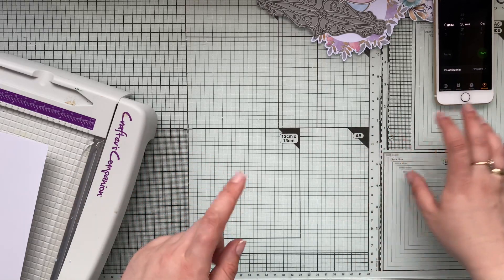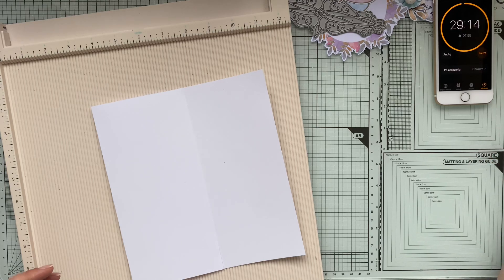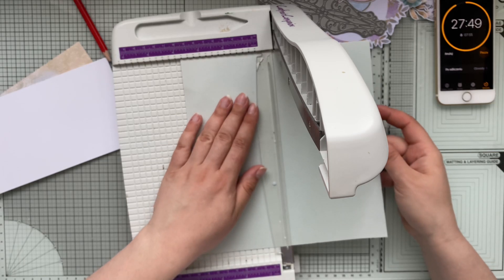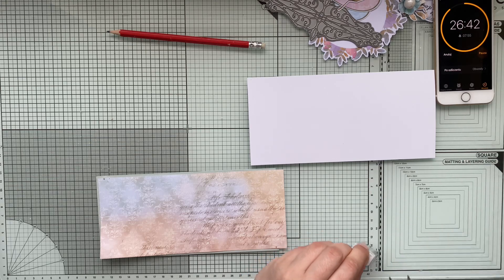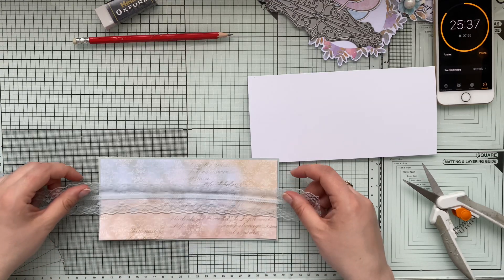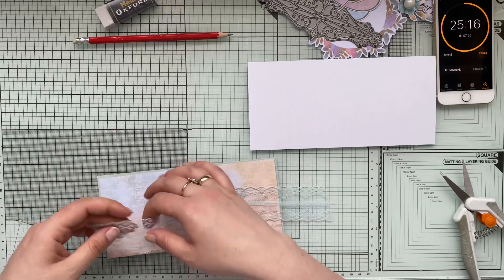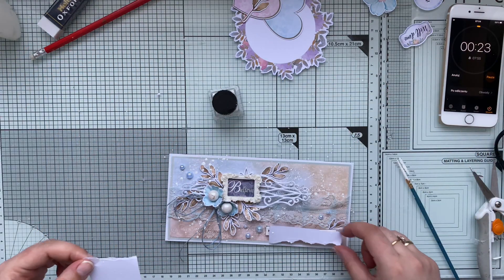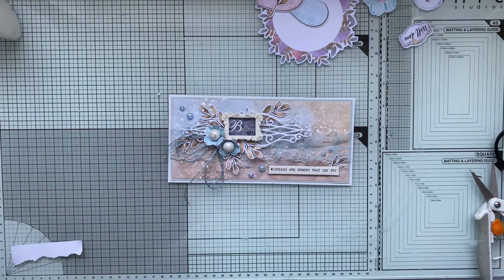Only half an hour to make this card!❤️❤️❤️ DAY 4 OF CREATIVE JUNE CHALLENGE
⬇️ CHECK DESCRIPTION FOR FREE PAPERS⬇️Summer is coming so finding a crafting time can be a bit challenging, join me for this 30-minute per day crafting session. Sending you all love and wishing you a wonderful day!

THANK YOU SO MUCH TO EVERYONE WHO SUPPORTS ME BY WATCHING, SHARING AND COMMENTING ON MY VIDEOS, THIS IS A HUGE HELP TO GROW MY CHANNEL.

(BUNDLE ALSO INCLUDE AN  / EXCLUSIVE SET OF 12 INSERT PAPERS ON TOP OF THE PAPER PACK AND EPHEMERA SET)

BROTHER SCAN N CUT MACHINE (I USE IT TO CUT ALL MY EPHEMERA AND STAMPED IMAGES)

RANGER DISTRESS OXIDE INK PAD 3IN X 3IN BY TIM HOLTZ (fossilized amber, tumbled glass, crushed olive, rustic wilderness, crackling campfire)